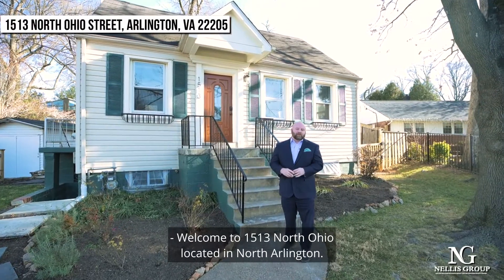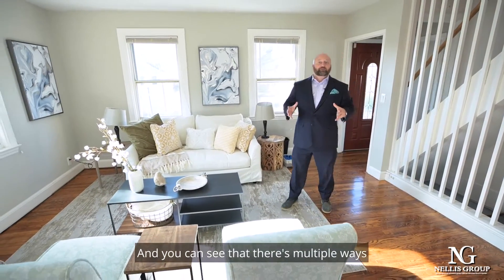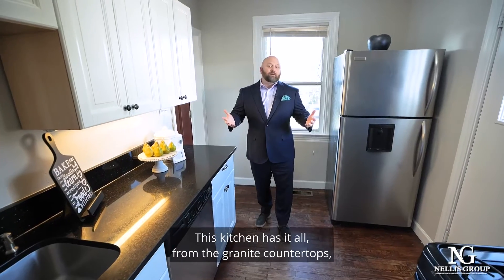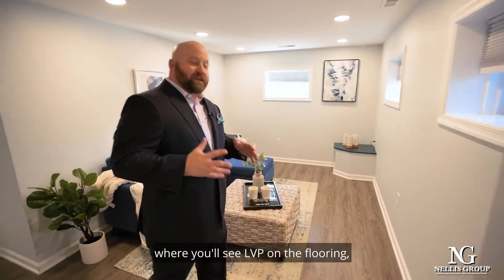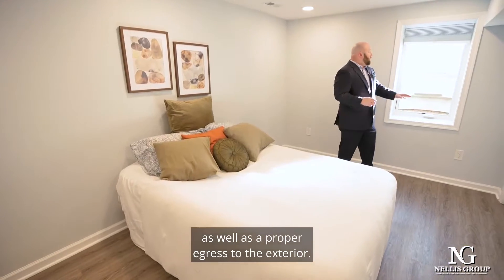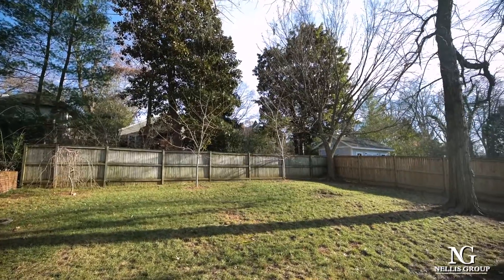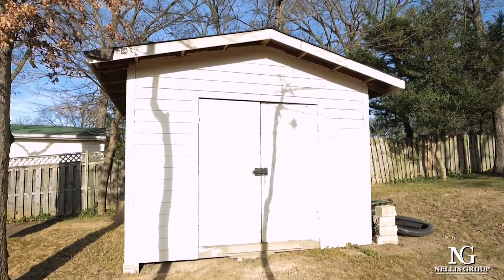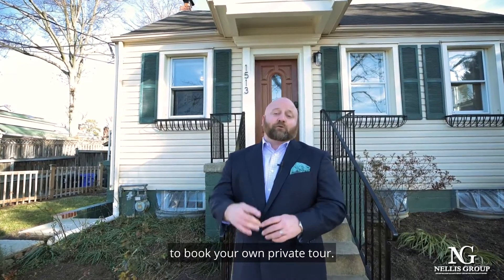Private Home Tour | N. Arlington, Virginia | James Nellis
James Nellis takes us on a private tour for a gorgeous property in N. Arlington, Virginia!

This home is located close to beautiful cafes and boutiques, a public library, parks and playgrounds, and a high ranking school district. 9 miles outside of Washington, D.C., this neighborhood has great proximity to East Falls Church Metro Station, some of Arlington's most beautiful trails which connect all the way to downtown Washington DC and incredible shopping centers.

HOME FEATURES:
3 bedrooms and 3 bathrooms
$126,000 in renovations
Hardwood floors
Stainless-steel appliances
Granite countertops
1-car garage
Enormous backyard with concrete patio, fire pit, and storage shed